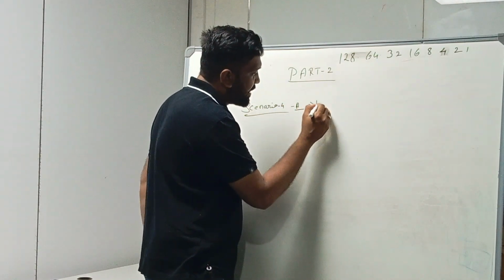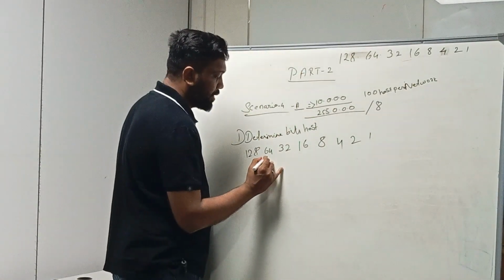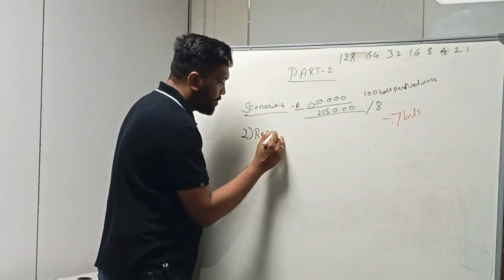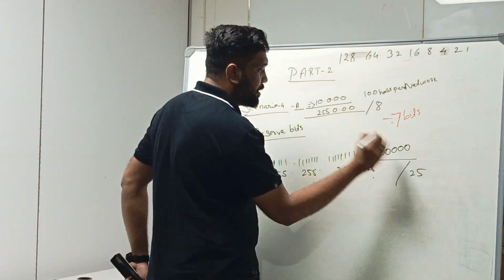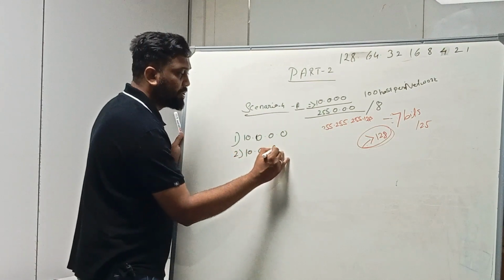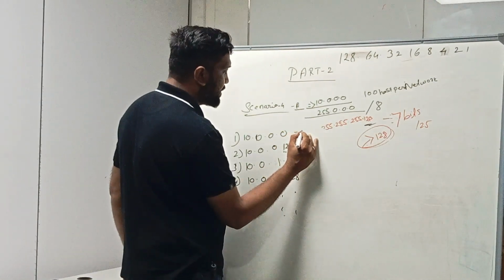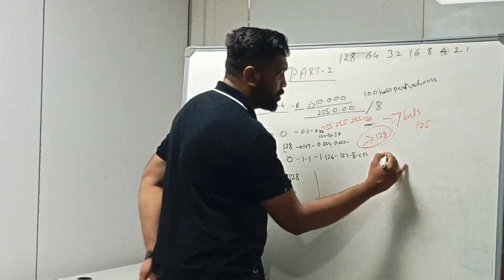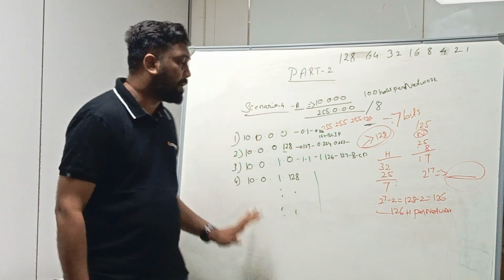IPSUBNETTING- PART2-Scenario-4 in English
This video brief about Subnetting.